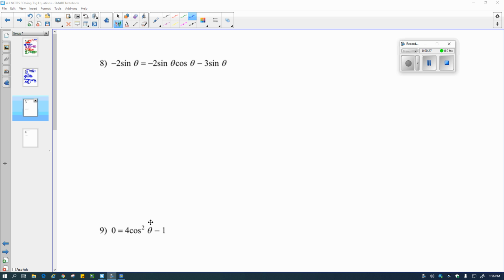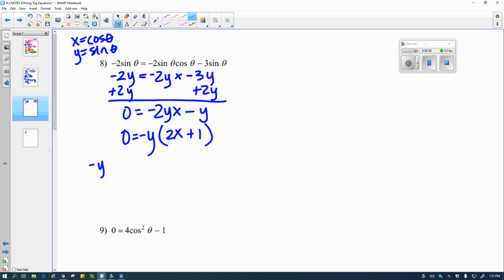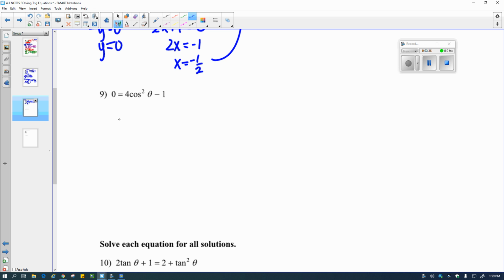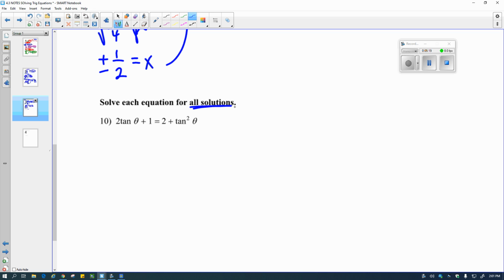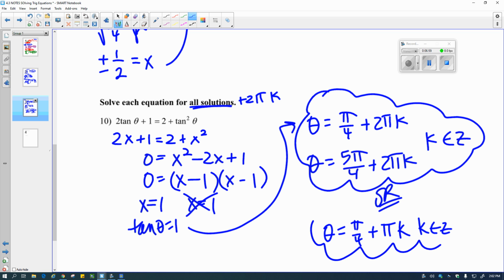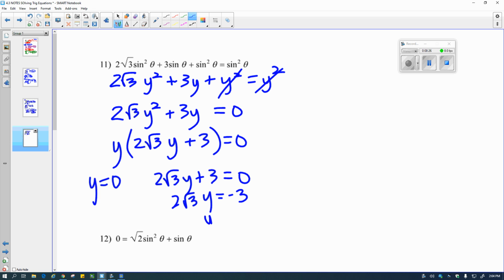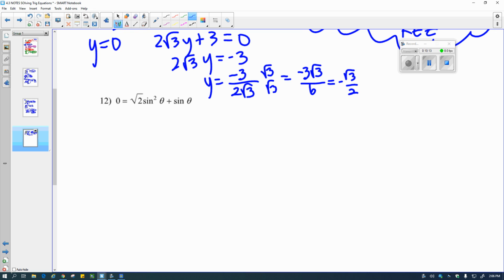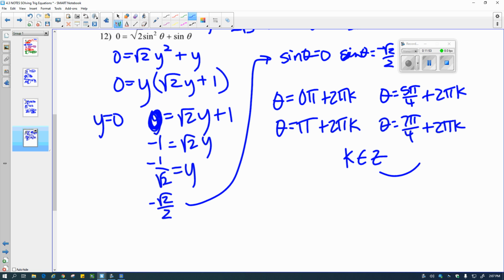4.3 Solving Trig Equations Day 2